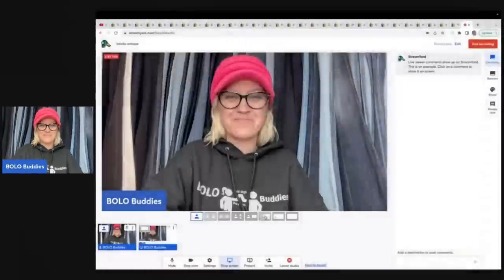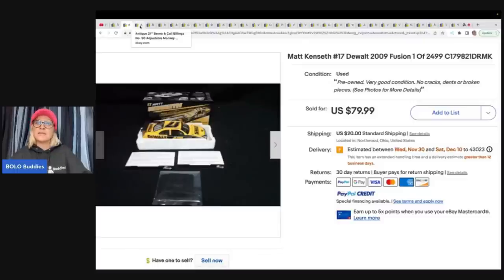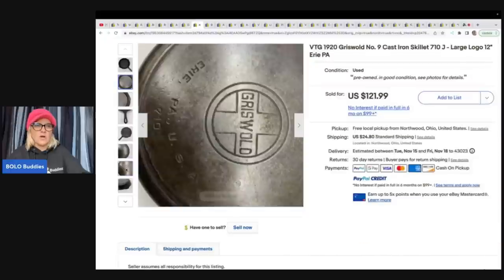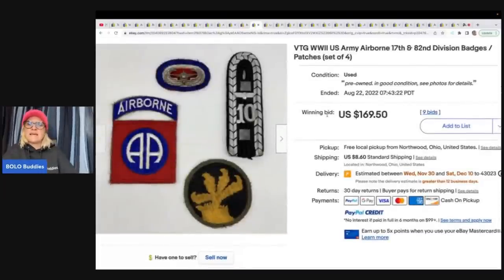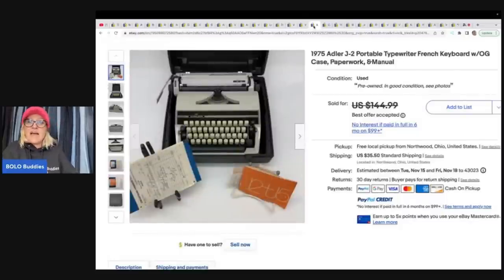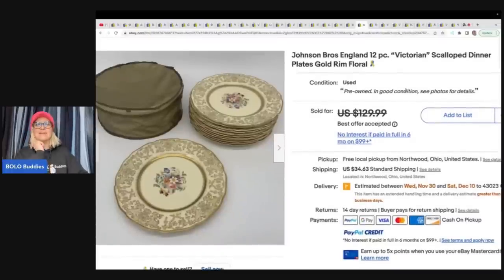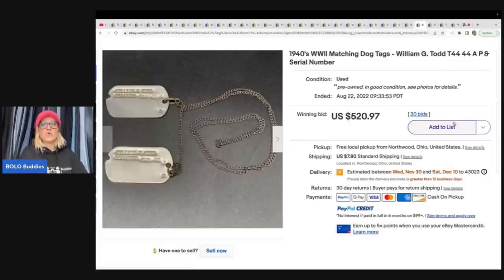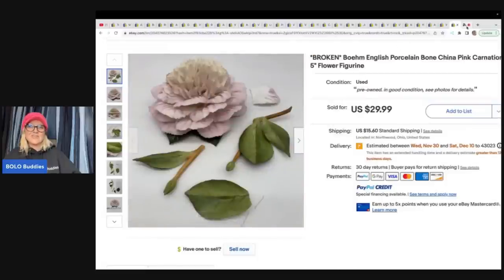I Walk Past these BOLO @ToledoAntique Sells them for BIG MONEY on ebay